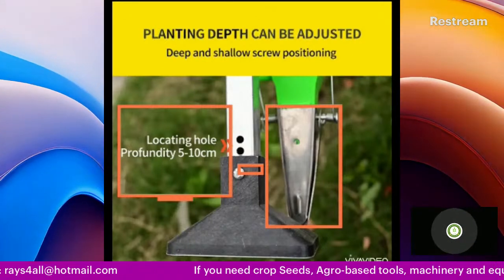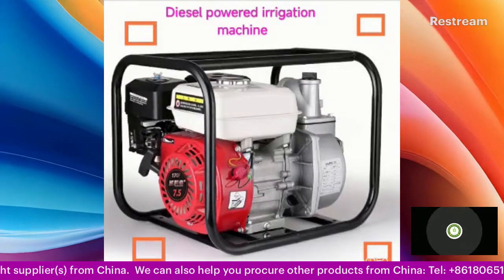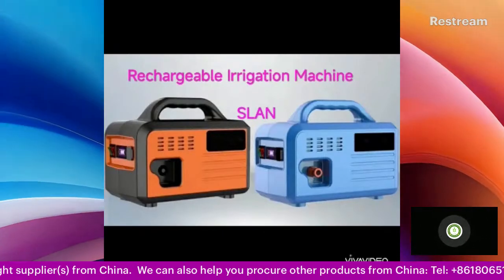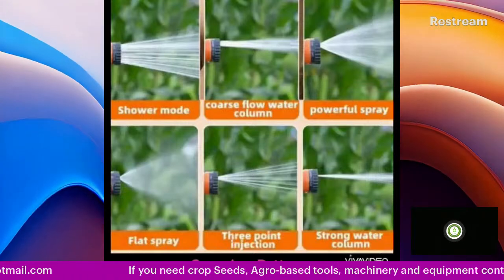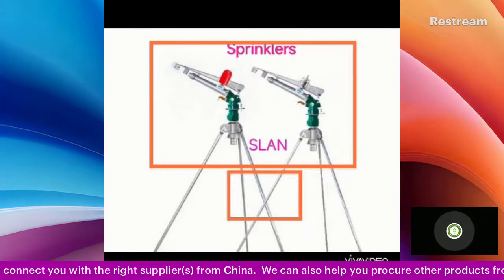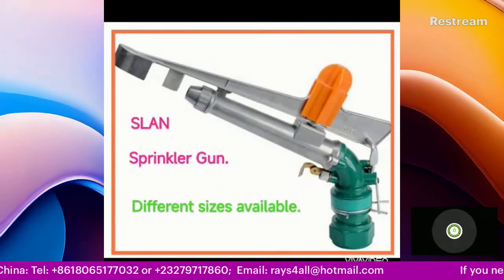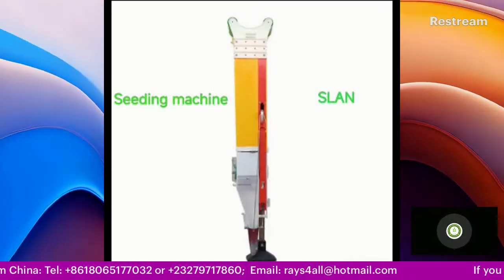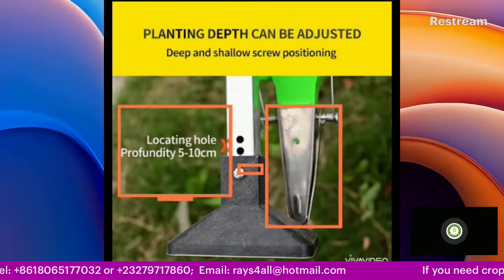SIMPLIFY YOUR FARMING TO MAKE MORE PROFIT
Background music copyright: Mampoh_FT_Lady Tee